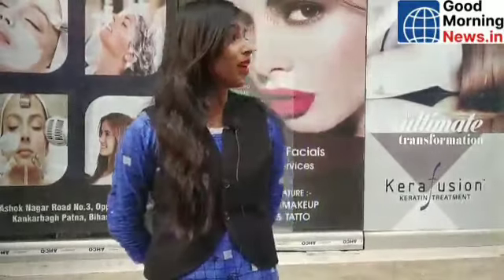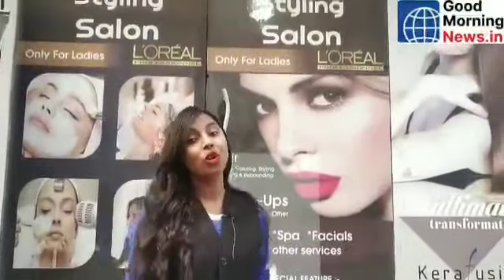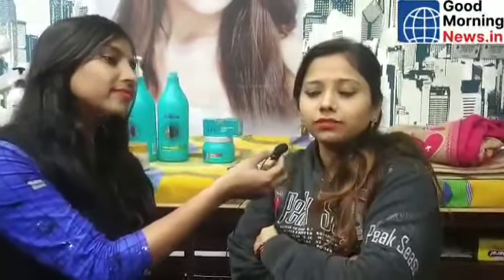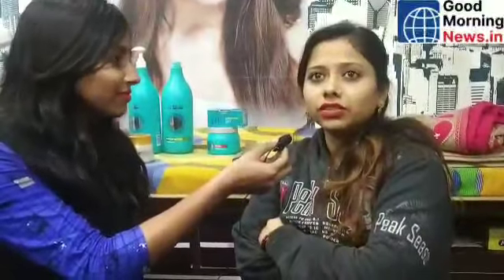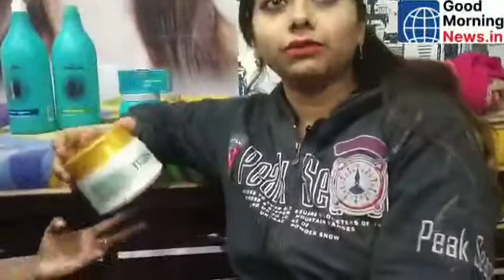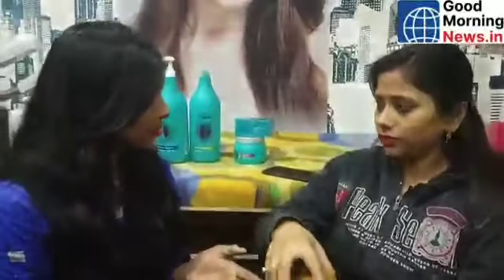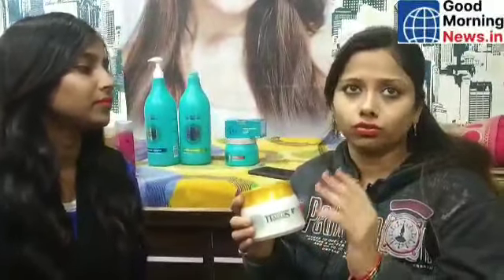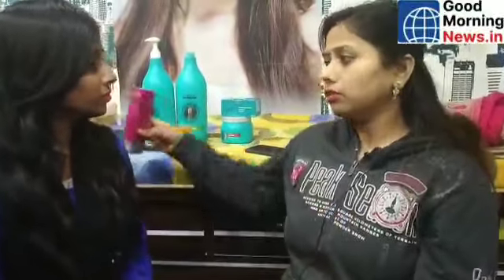Ranju से जानिये Patna Beauty tips Best bridal makeup artist in Patna @ beauty island Patna